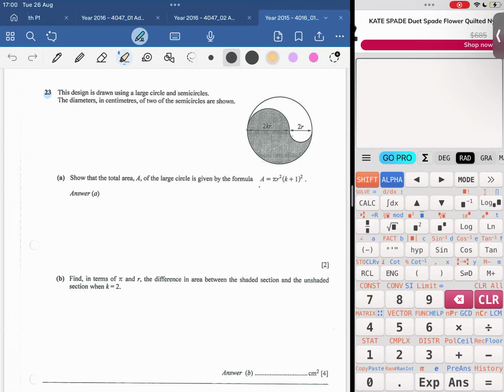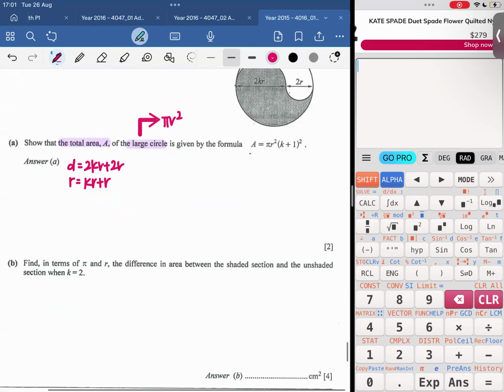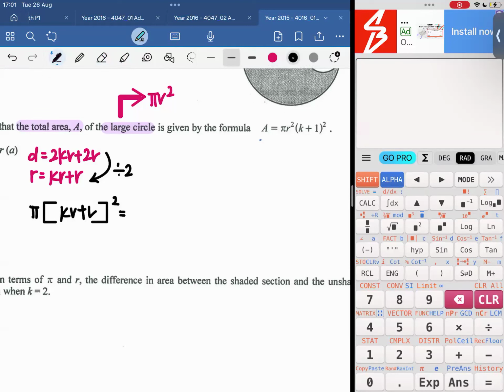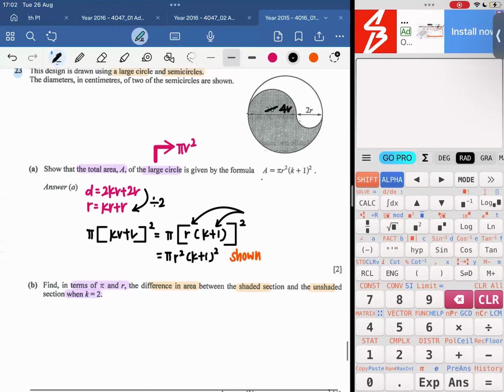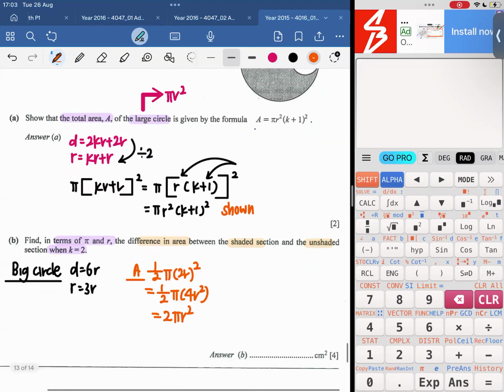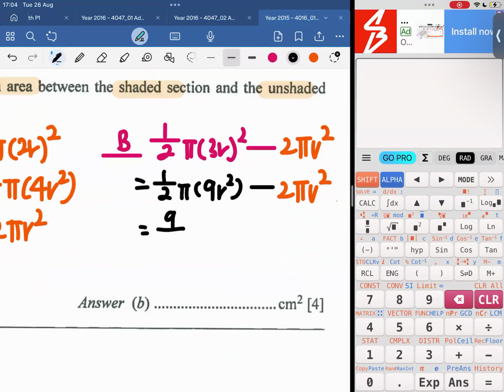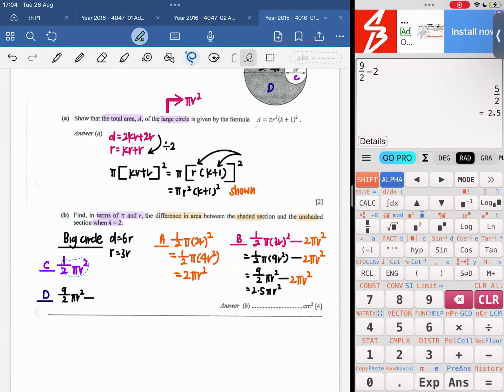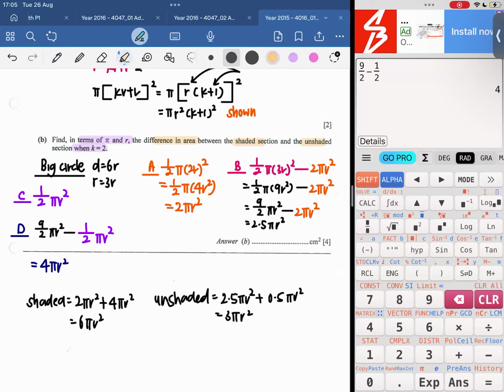E2015 P1Q23 - Circles